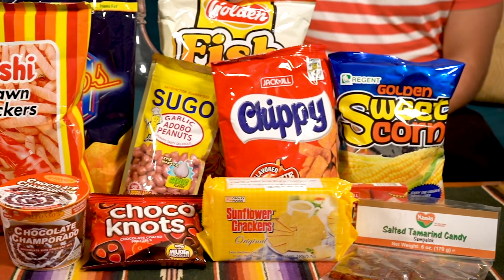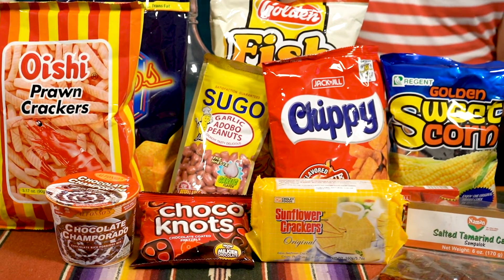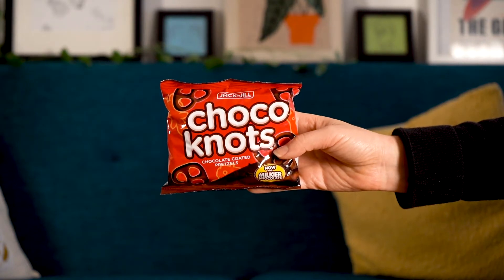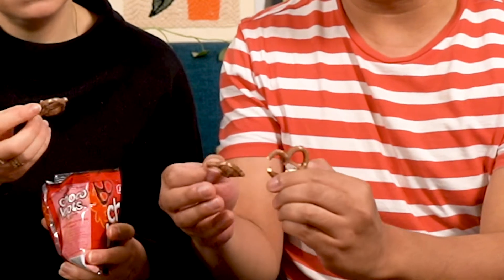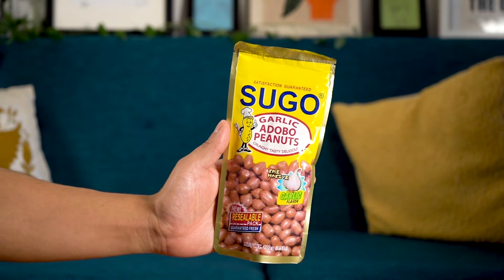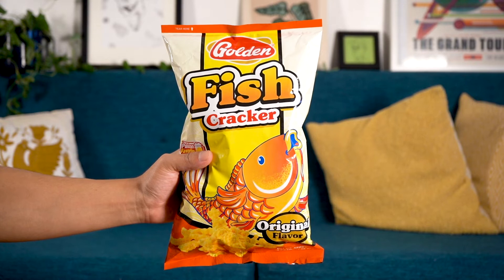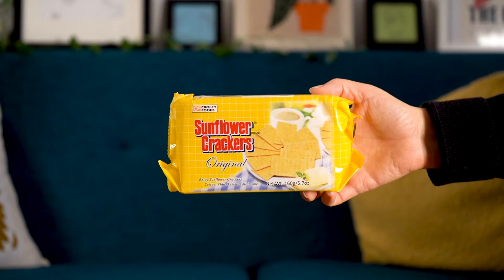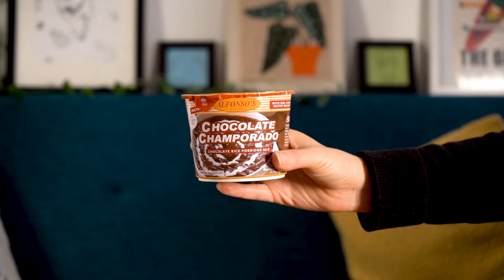We need these snacks from the Philippines • SALTY & SWEET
Salty & Sweet Episode 1 - We take our taste buds on their first trip as Salty and Sweet to the Philippines (from our couch).
We get our Filipino on and we try the best and worst snacks! Are they worth it? Find out!

0:00 Intro
0:42 Choco Knots
1:39 Sugo Garlic Adobo Peanuts
2:40 Jack n Jill Chocolate Pretzels
3:33 Chippy BBQ Flavored Corn Chips
4:54 Golden Sweet Corn
6:50 Oishi Prawn Crackers
8:01 Jack n Jill Piattos Cheese Flavored Potato Crisps
9:38 Golden Fish Cracker
10:31 Sunflower Crackers Original
11:30 Sampalok Salted Tamarind Candy
12:44 Alfonso's Chocolate Champorado
13:19 Outro
14:47 Steve Morey Like and Sub

Producer/lighting/sound/camera - Steve Morey
Editing Consultant - Ryan Krumm